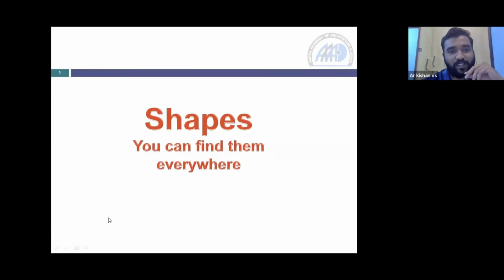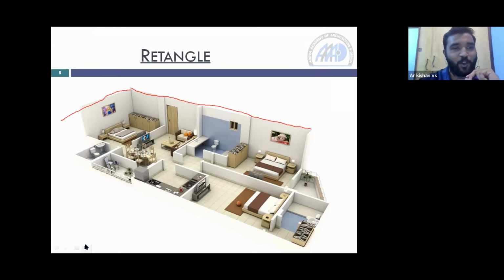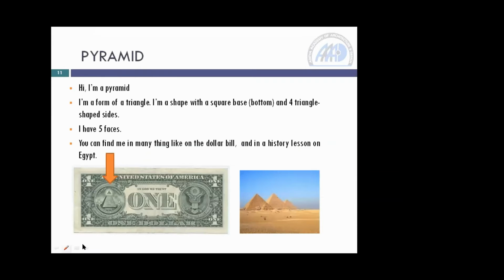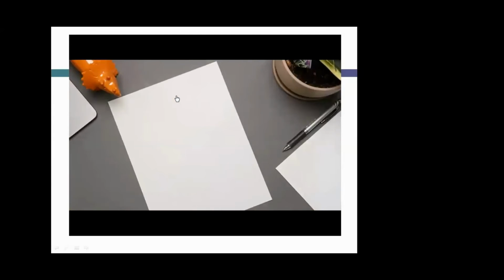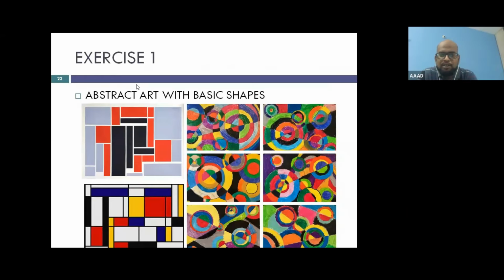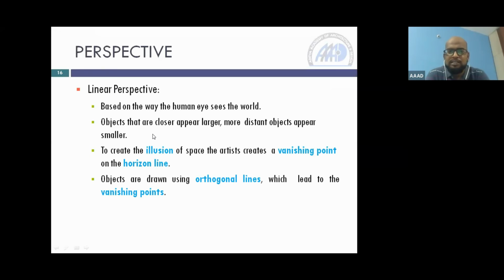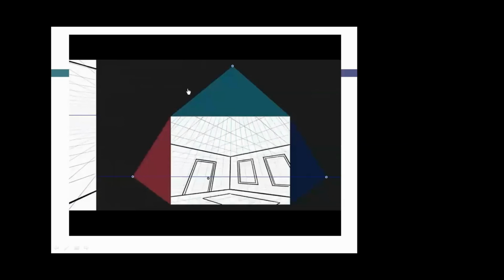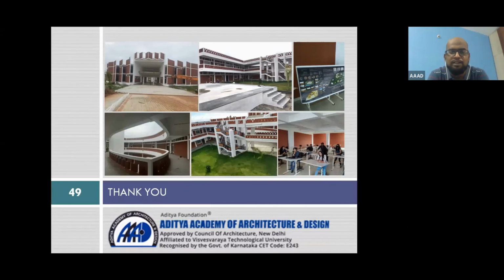AAAD 2021 NATA BOOSTER DAY 6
Identifying Plans and Elevations, Drawing of Geometric Shapes and Perspectives

Speaker

Ar. K. Siddhartha
Ar. Kishan V S